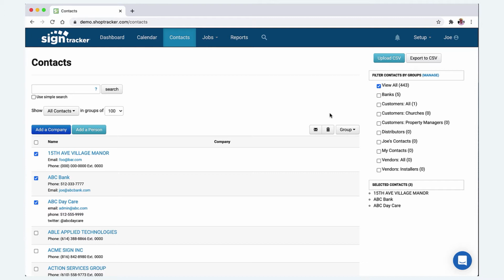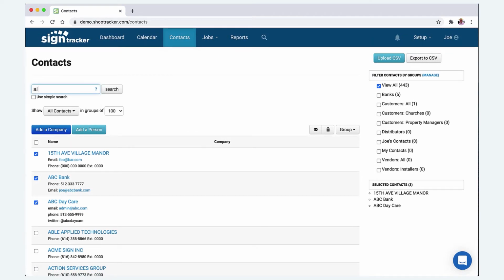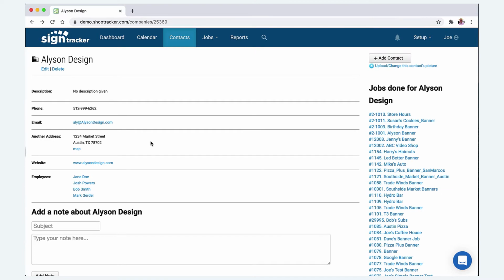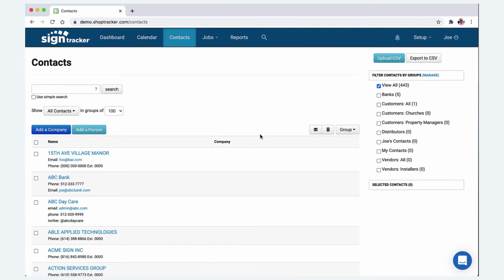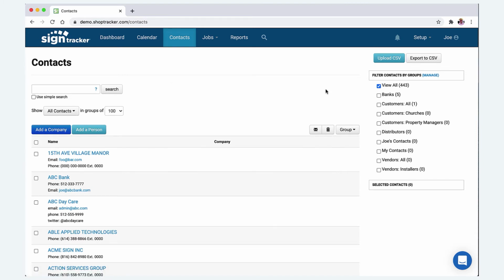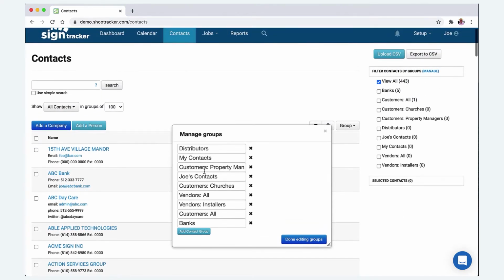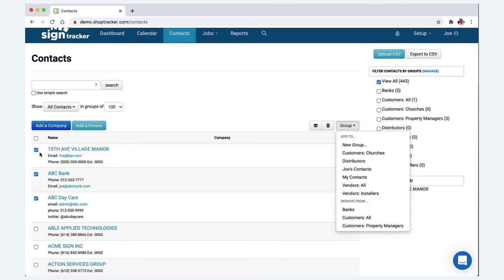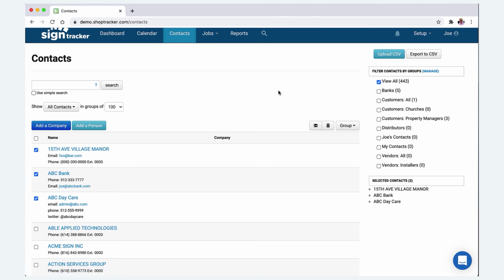Organize and Managing Contacts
📌 Master Contact Management in Sign Tracker! 📌
In this video, learn how to organize and manage your contacts in Sign Tracker, including adding new customers, integrating with QuickBooks, grouping contacts, and exporting data for outreach.
📌 Chapters:
00:00 - Introduction
00:10 - Adding & Managing Contacts in Sign Tracker
00:32 - QuickBooks Integration for Contact Syncing
01:19 - Viewing Customer History & Contact Records
02:29 - Importing Contacts via CSV
03:10 - Organizing Contacts into Groups
04:11 - Sending Group Emails & Exporting Contacts
04:51 - Final Tips & Best Practices